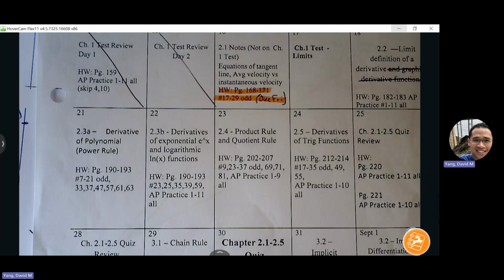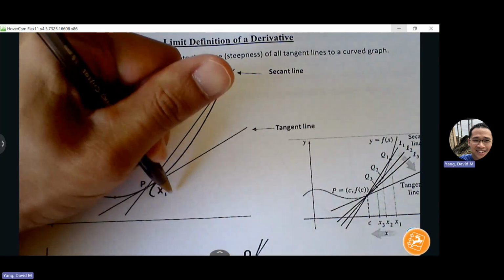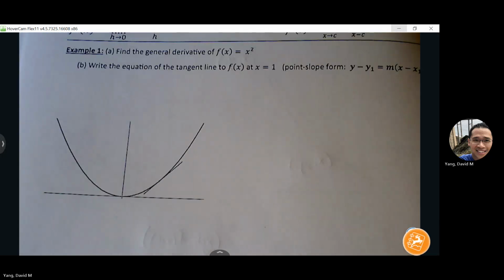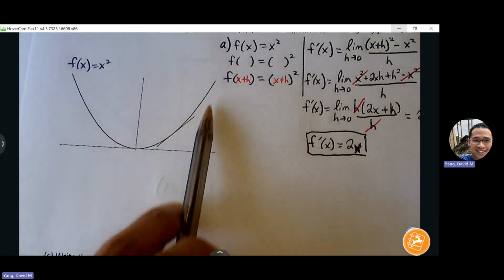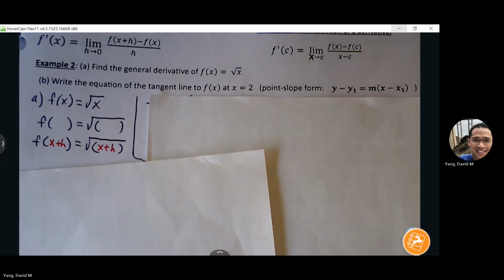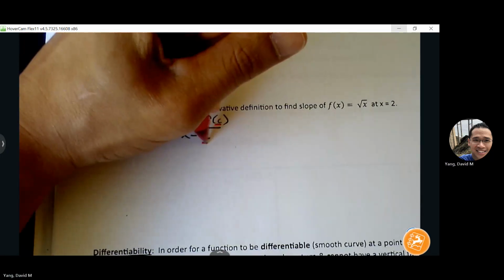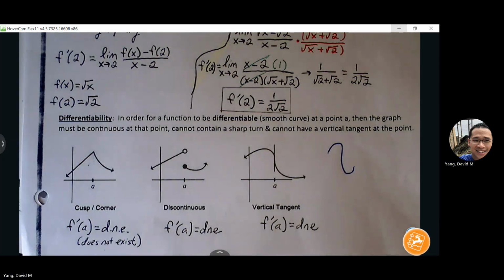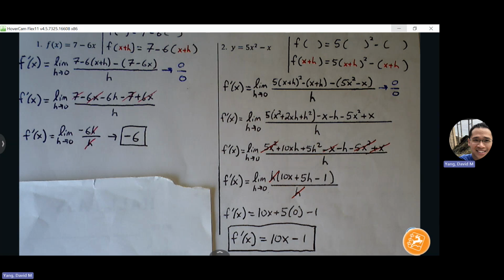BC Calc 2.1- 2.2 Limit Definition of a Derivative